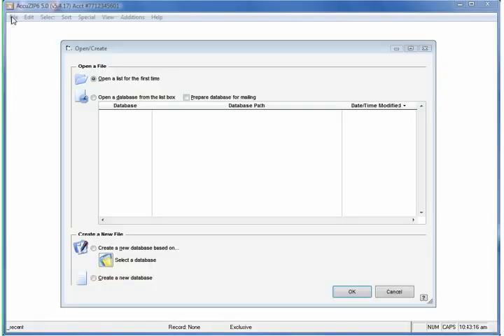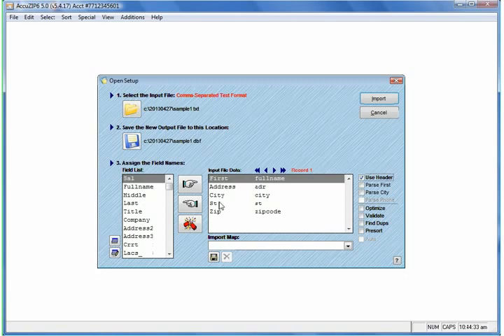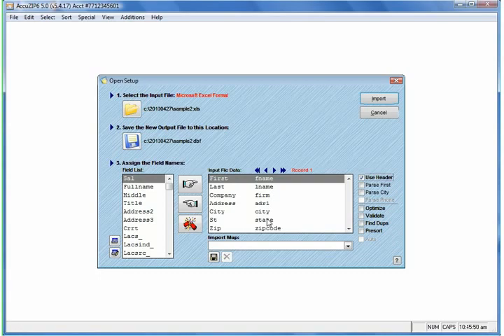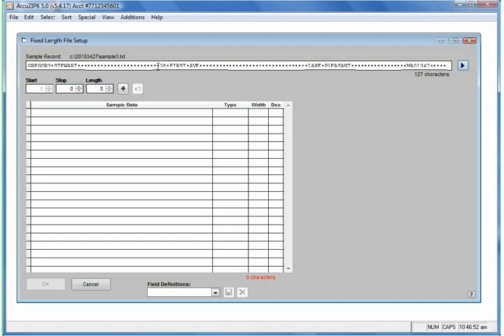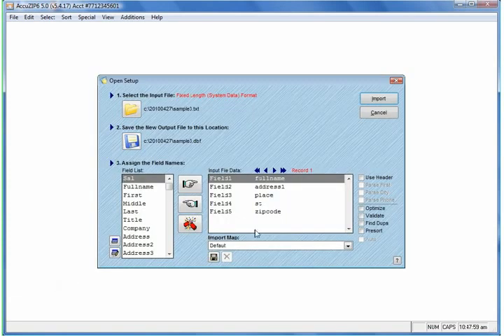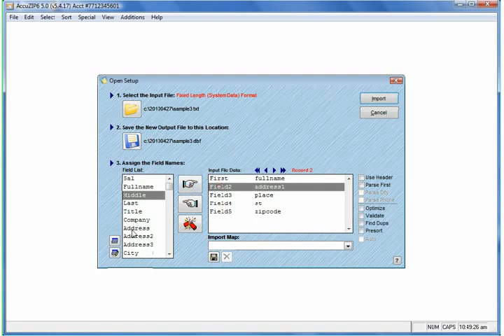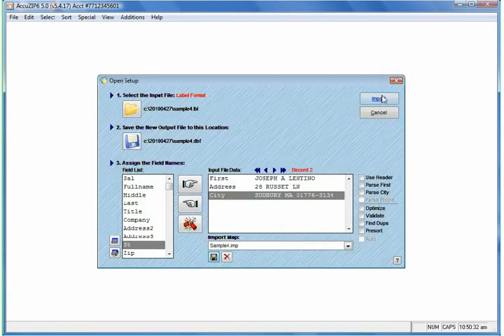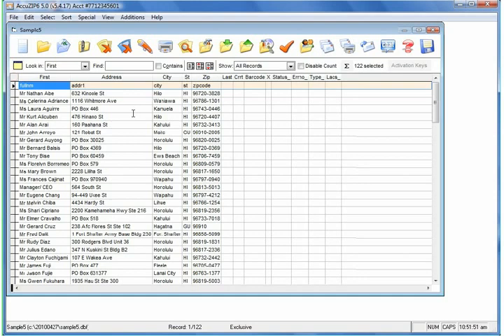AccuZIP6 5.0 - Opening a New List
How to open new lists in AccuZIP6 5.0.  This shows delimited files, fixed length files, and even label format files.